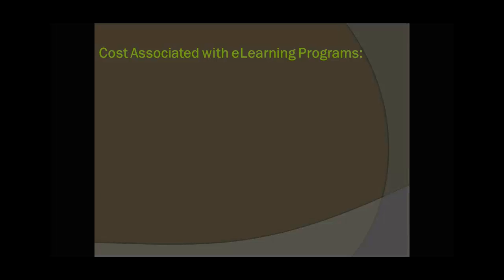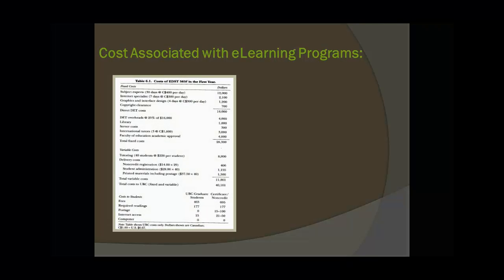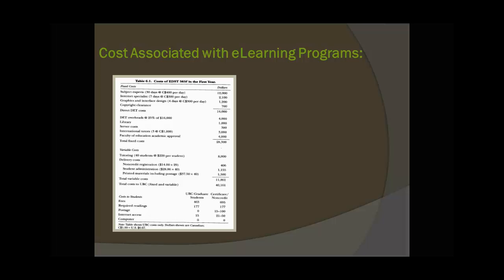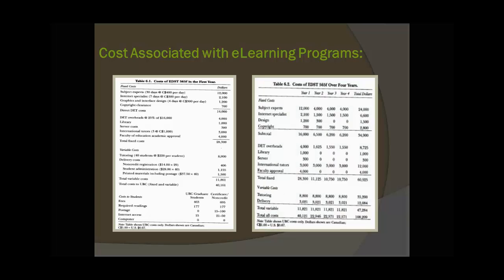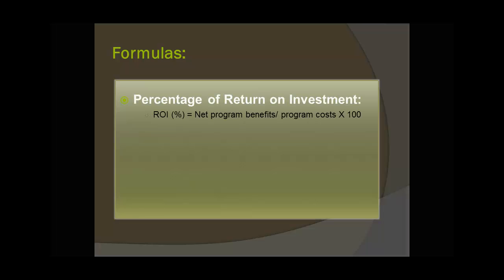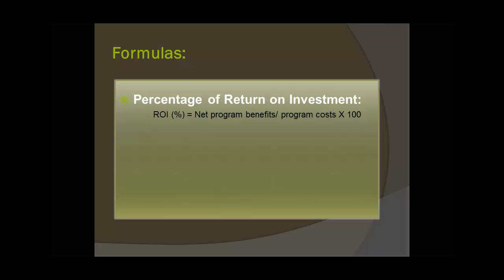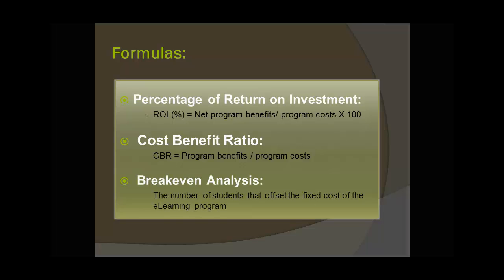Cost of eLearning